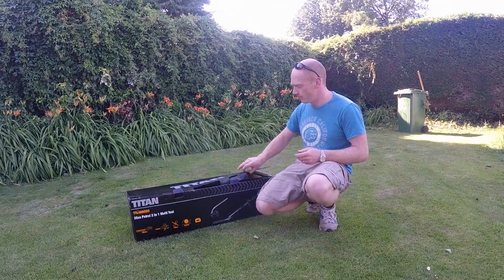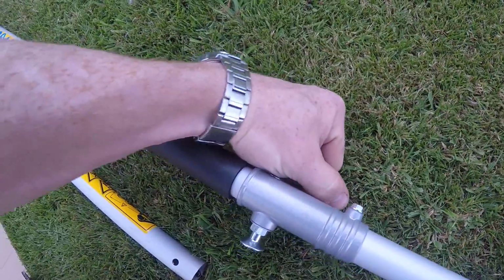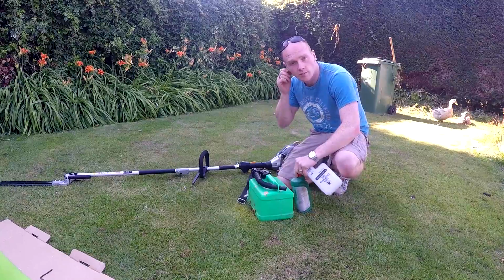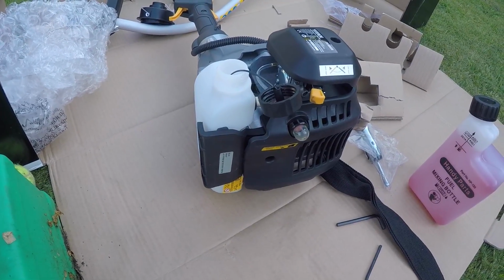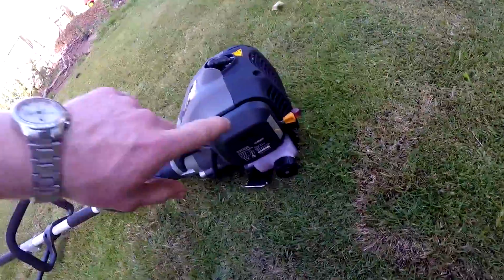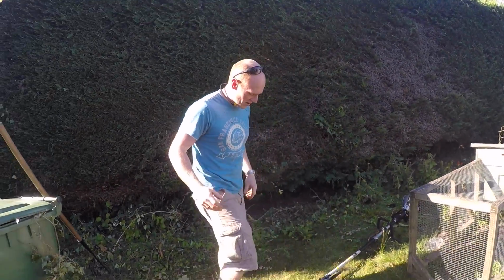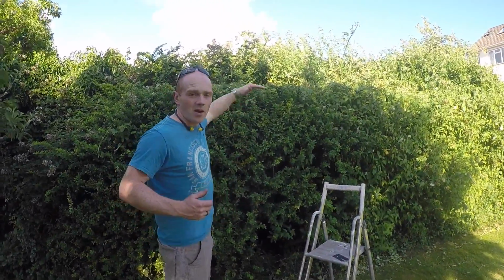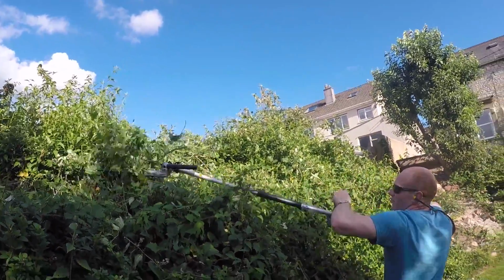Petrol Hedge Trimmer - What do you get for £99?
After a long battle with our old electric hedge trimmer, endless cables and wobbling ladders it was time to turn to a petrol alternative and even on a small budget we seem to have found the answer.

Titan TTL488GDO 2 in 1 Hedgetrimmer and Strimmer

Apologies for the wind noise and below average audio, it was a go pro only video so we did the best we could! :-)